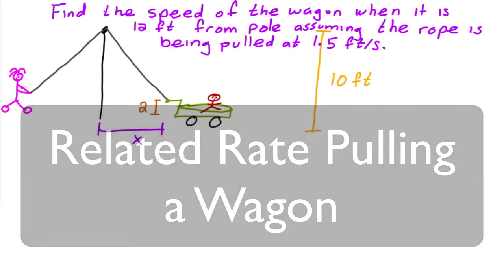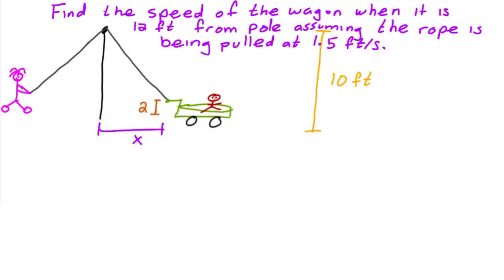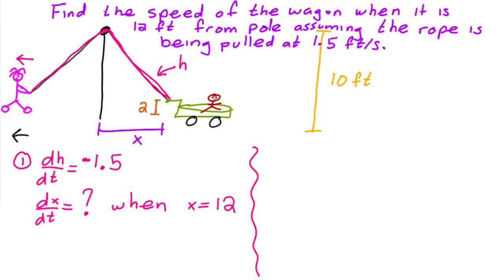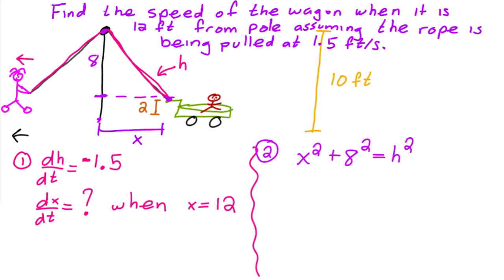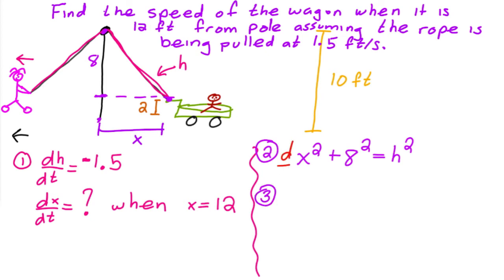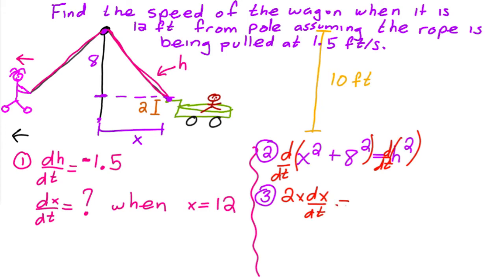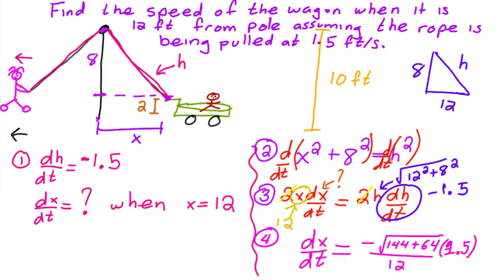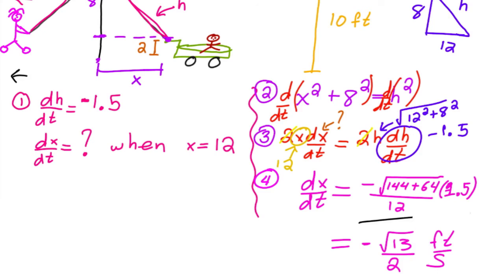Related Rates Wagon Problem